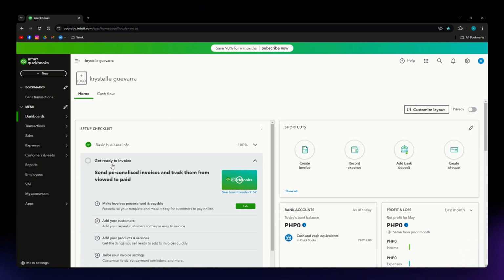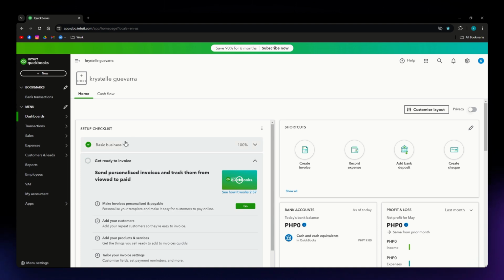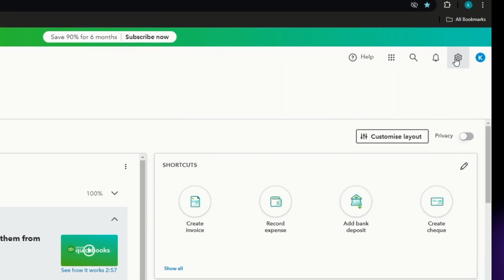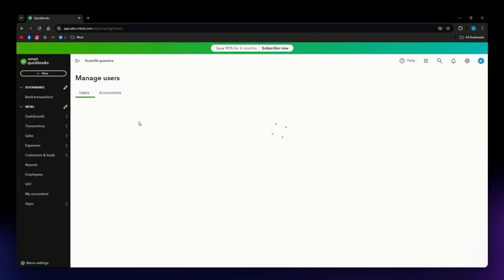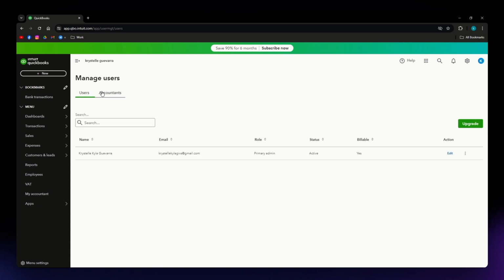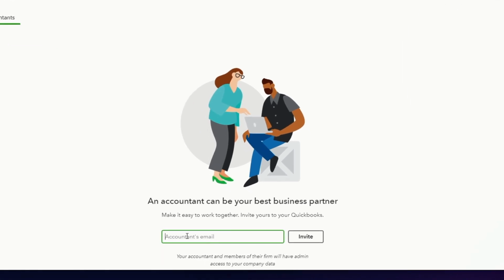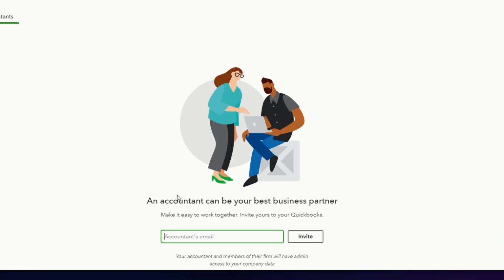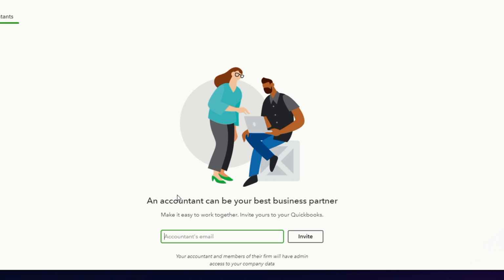How To Give Accountant Access to QuickBooks (2026 Updated Tutorial)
Learn how to give accountant access to QuickBooks in just a few simple steps. Whether you're using QuickBooks Online or QuickBooks Desktop, this video will show you how to add your accountant to your account for seamless collaboration and financial management.